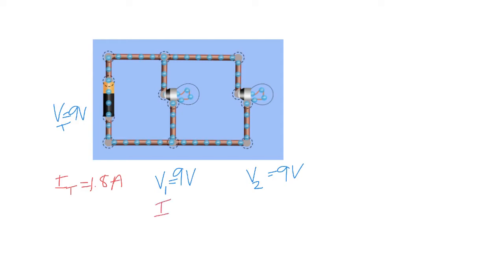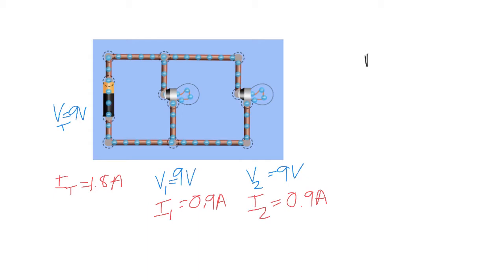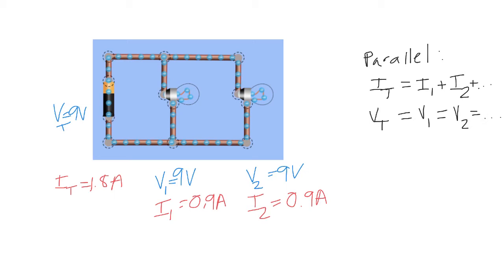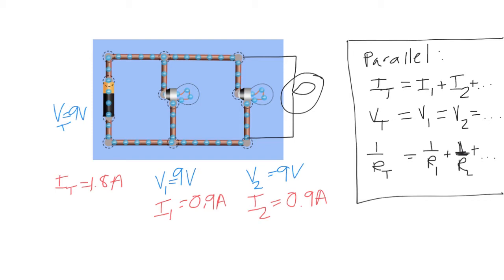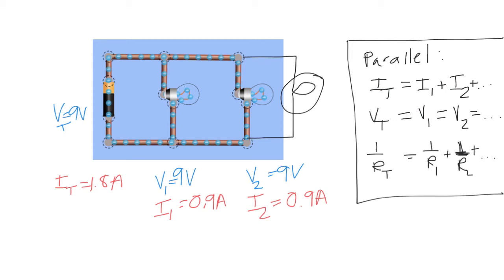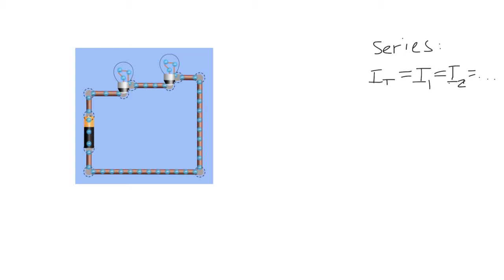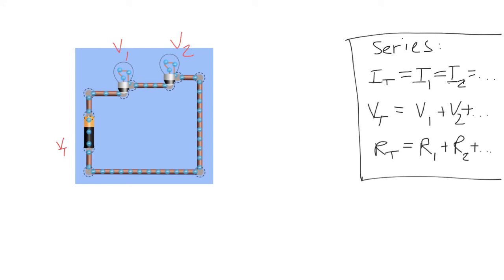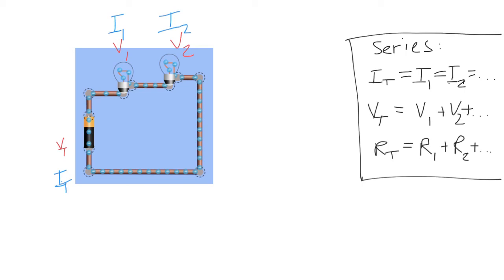SPH4C - Unit 1 Activity 1.1